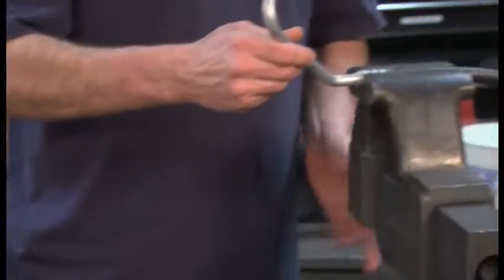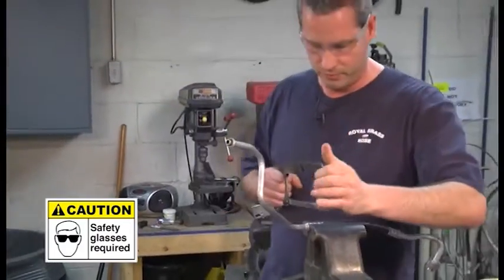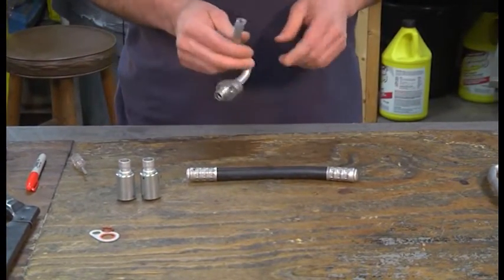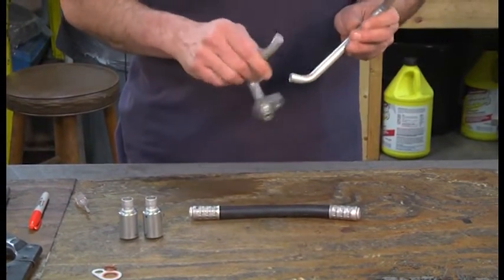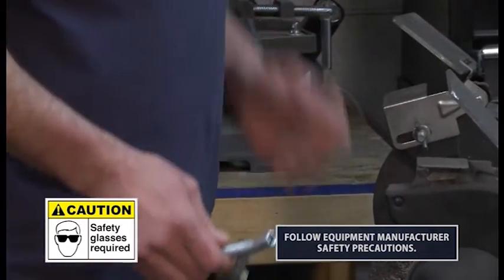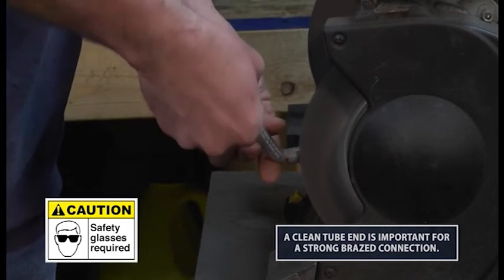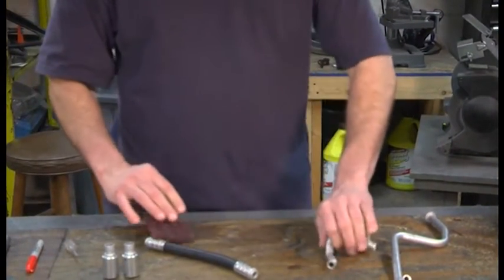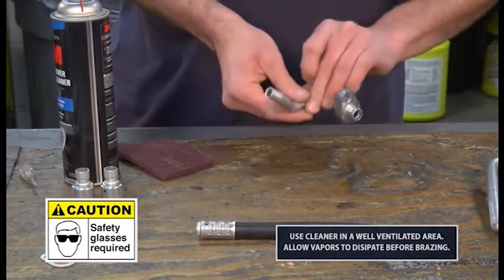How to Repair an Air Conditioning Hose Assembly: Step 2 Cut Tube and Clean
Nathan demonstrates how to cut off the AC hose fittings and how to properly clean and prepare the fittings for brazing.